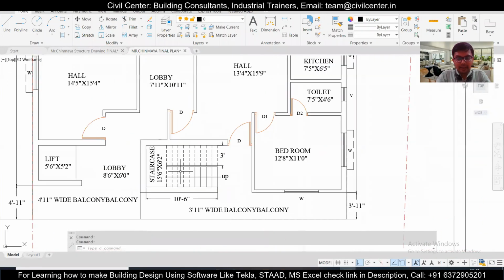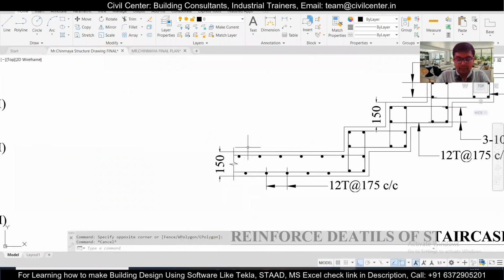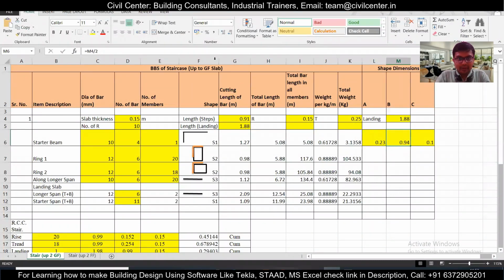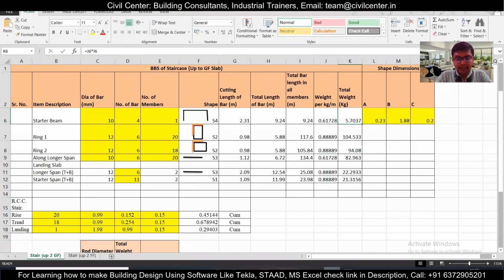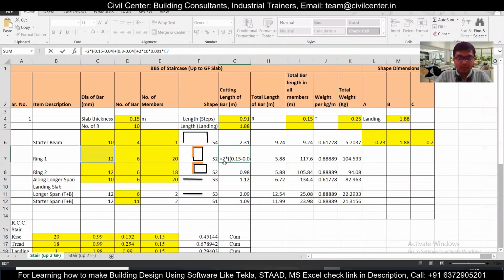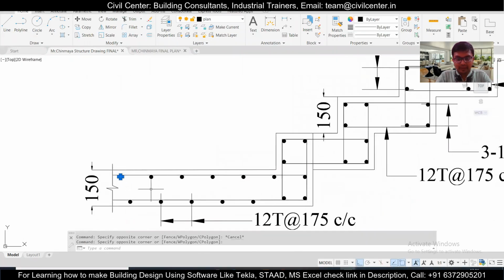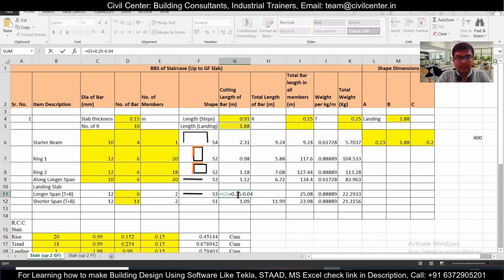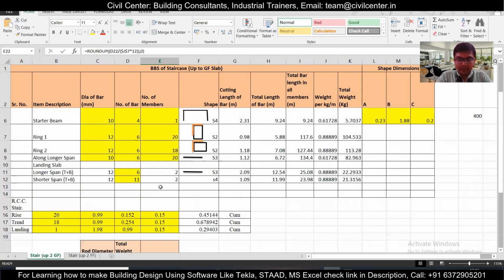Bar Bending Schedule ||How to Find BBS of Staircase Using MS Excel, Staircase Structural Drawing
Estimation of a Building is necessary to determine the quantity of materials which are going to be used in building that structure and also the total cost of the Project. Bar Bending Schedule (BBS) is used to determine the accurate quantity of reinforcement steel which is going to be required for a particular project as per the available building structural drawing.

In this video, we have shown,  How to Find the Bar Bending Schedule of staircase Using MS Excel.